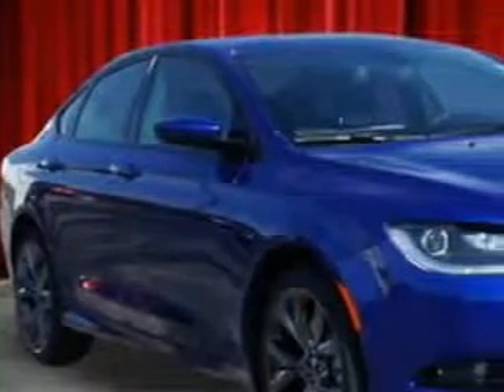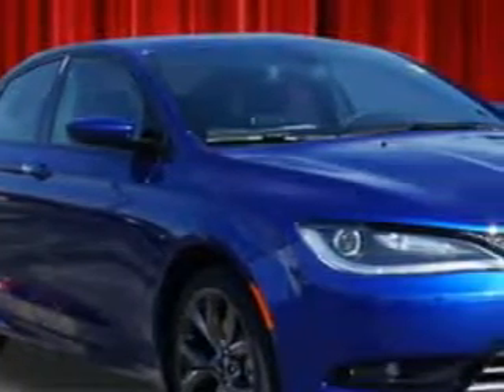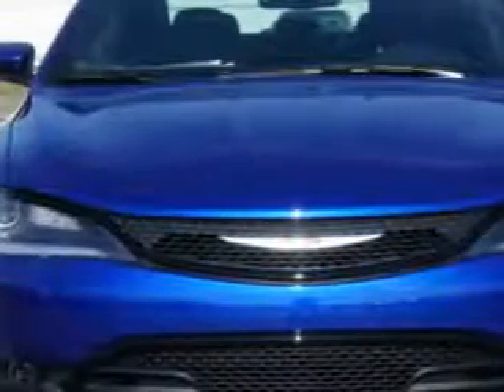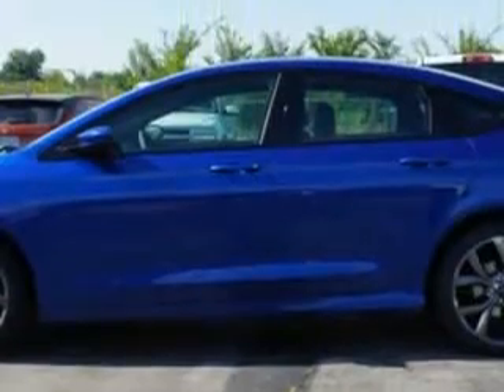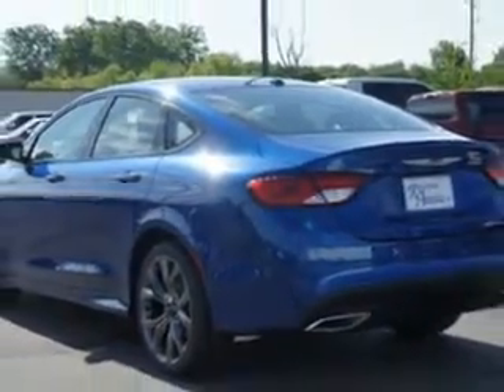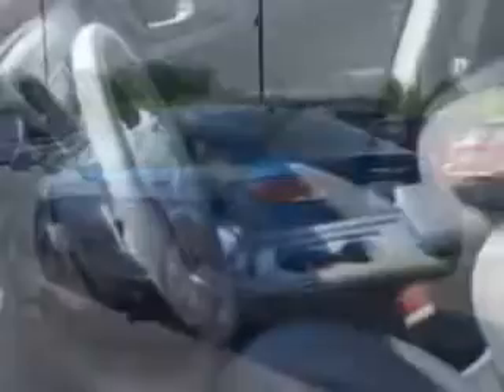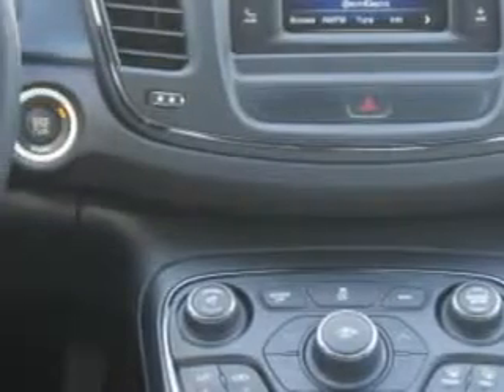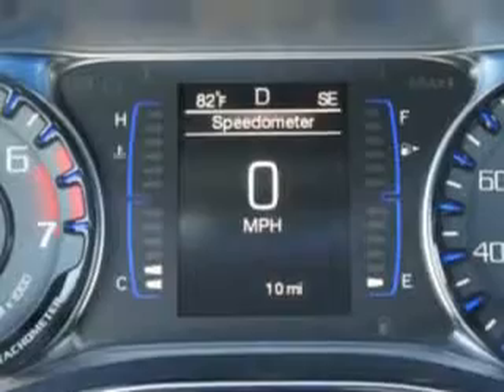2015 Chrysler 200 Riverside Autoplex of Muskogee Muskogee, OK 74401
Chrysler Check out this Vivid Blue Pearl Coat Chrysler 200 4 Dr Sedan, equipped with a 4 Cylinder engine and an automatic transmission. Enjoy an exceptional 36 miles to the gallon on this great car with features like Sirius Xm Satellite Radio, Halogen Headlights, Auxiliary Audio Input - Ipod/Iphone Integration, Push-Button Start Keyless Ignition, Ambient Lighting, Electronic Stability Control, Heated Exterior Mirrors, Anti-Theft Alarm System With Engine Immobilizer, Remote Anti-Theft Alarm System, Leather-Trimmed Upholstery, 4-Way Power Adjustable Lumbar Driver Seat, Electronic Brakeforce Distribution, Front Fog Lights, Speed Sensitive Central Locking Power Door Locks, Emergency Braking Assist, Premium Cloth Upholstery, Electric Power Steering, 8 Way Power Driver Seat, and much more. Enjoy the drive and have peace of mind in this Chrysler 200. See us at Riverside Autoplex of Muskogee today!
MILES:     10
VIN:1C3CCCBB8FN529278

1711 West Shawnee
Muskogee, Oklahoma 74401